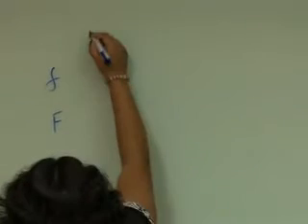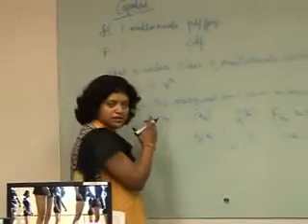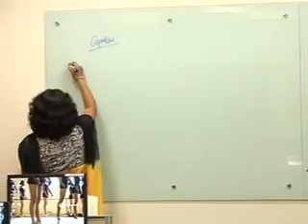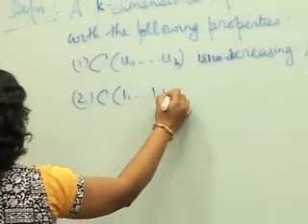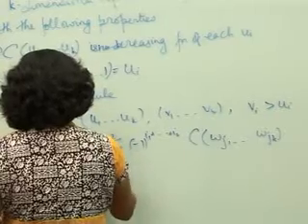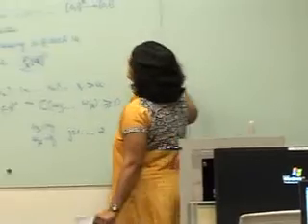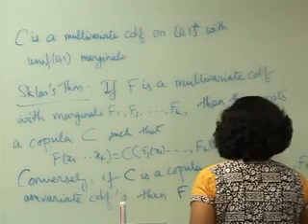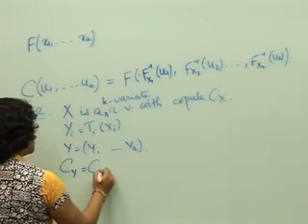Introduction To Copula - Financial Engineering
Post Graduate Program in Financial Engineering Lecture Series - Introduction to Copula - Part 1

Know more about this Live Online Instructor-led Weekend Program - The Certificate Program in Financial Engineering from IIQF (CPFE PROGRAM).

Join an online Instructor-led CPFE program from IIQF. This is your chance to succeed as a Financial Consultant, Domain expert and lead Quant Teams of International Banks, top Hedge Funds, and or fortune 500 Financial Consulting Firms.

By undertaking CPFE Financial Engineering Program you will learn about:
1. Machine Learning for Finance and its implementation in Python
2. Comprehensive theoretical background and Practical implementation of Derivatives Pricing Models in Python
3. Comprehensive theoretical understanding of risk management concepts,
from basics to advanced.
4. Do Practical Implementation for various Risk Models for Market Risk,
Credit Risk, Operational Risk, Liquidity Risk etc. in Excel and Python
including Basel Implementation/Dodd-Frank/FRTB etc.
5. Comprehensive preparation for the FRM®️ Exams
6. Free access to Python Programming for Finance course - worth Rs 8000
7. This program is recommended by the Bank of Baroda and other Banks for its employees
8. Lifetime placement support for all participants
Take the next step in your career.
Enrol in a Certificate Course in Quantitative Finance & Risk Management today.